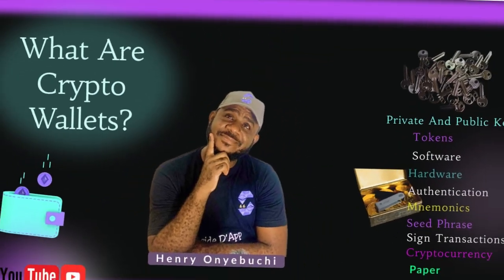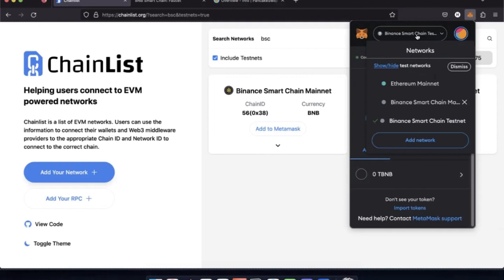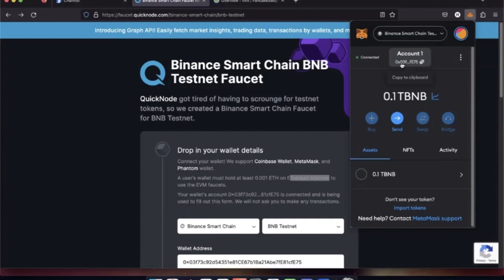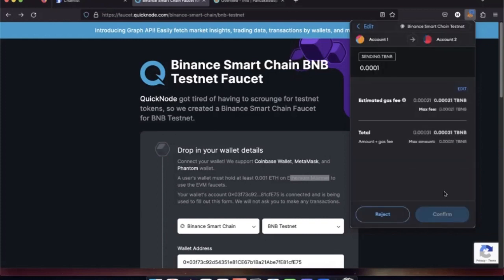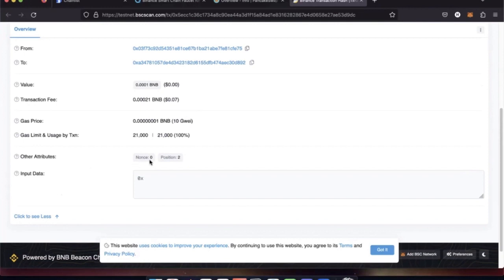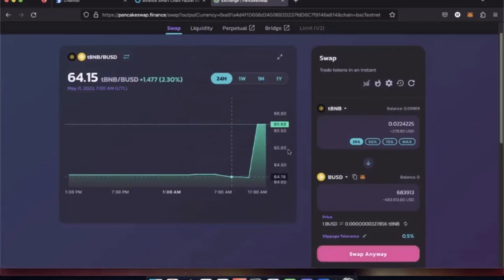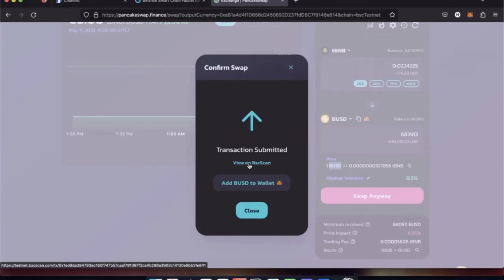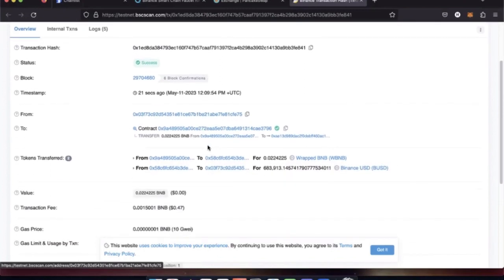A Comprehensive Guide to Making Metamask Transactions and Exploring Transaction Data on the Explorer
This video provides step-by-step instructions on how to make transactions using the Metamask wallet and how to explore transaction data on a blockchain explorer.

The guide covers how to connect Metamask to a testnet network, such as  BSC test network, how to obtain testnet tokens, how to send and receive transactions, how to track transaction status, and how to explore transaction data on a blockchain explorer, such as Etherscan/BSCscan.

This video is suitable for beginners who are new to blockchain technology and want to learn how to use Metamask and explore transaction data on the blockchain. The guide is designed to be comprehensive, clear, and easy to follow, with examples provided to help users understand each step of the process.

By the end of the video, you should have a solid understanding of how to make transactions using Metamask and how to explore transaction data on the blockchain explorer.

Get test BNB (You must have a balance of 0.0001 ETH on Ethereum Mainnet to be eligible)